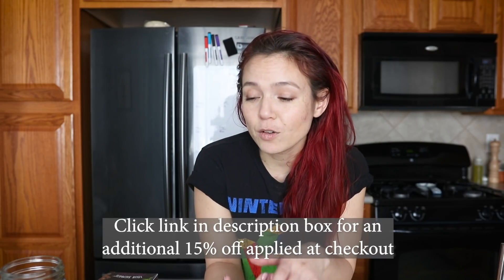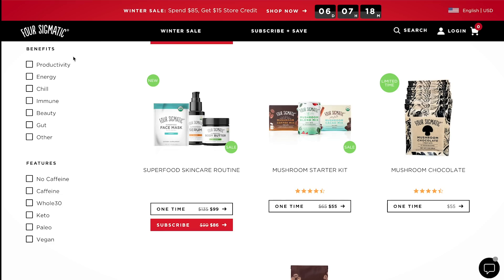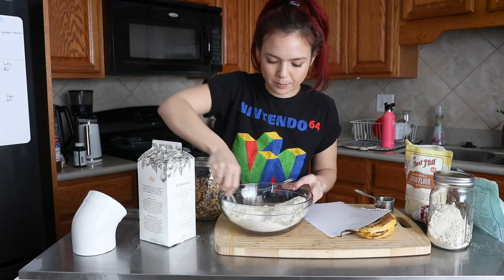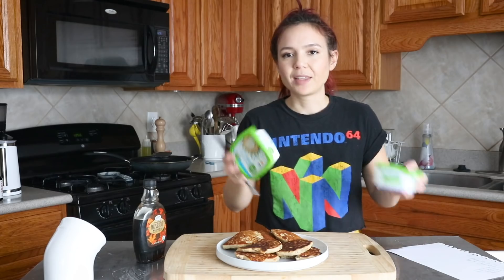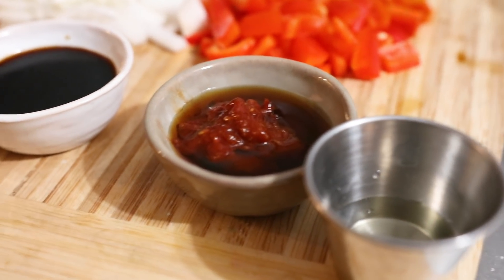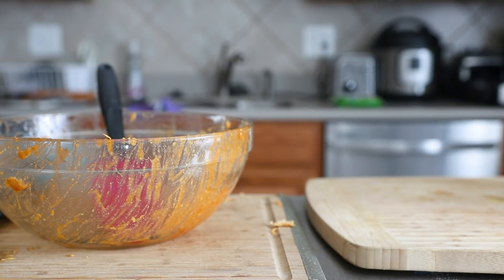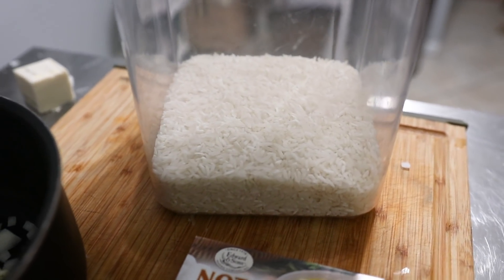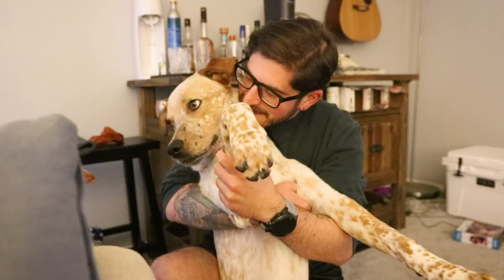What I Eat in a Day // Just Vegan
SURPRISE UPDATE: Four Sigmatic’s BIG WINTER SALE is happening right now until February 16th! This is a great opportunity to get your favorite products at a massive discount & only happens 1x a year!

✹ Find Me! ✹

✹ Fave Things ✹

✹ About Me! ✹